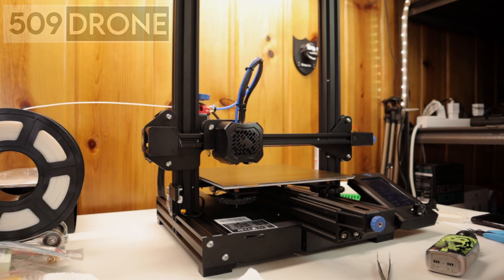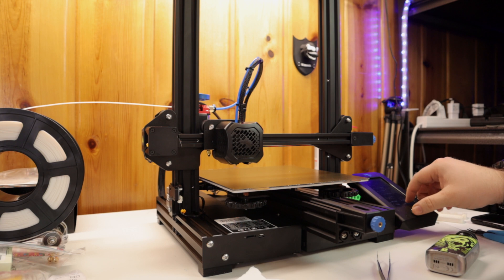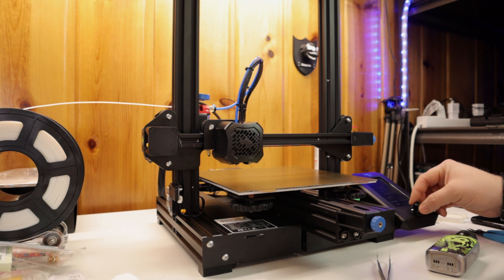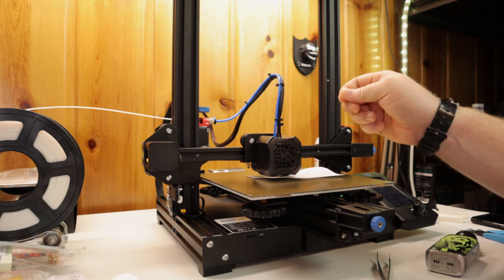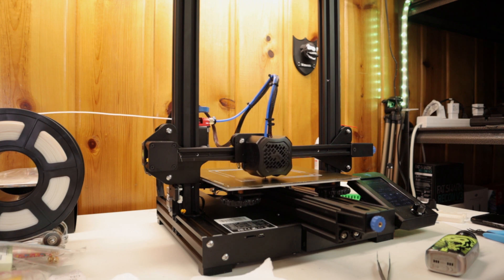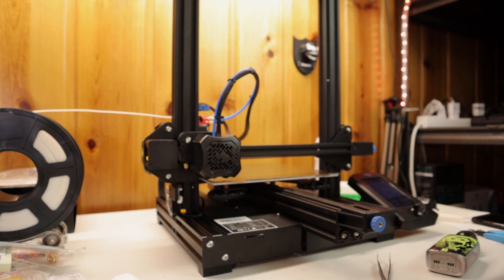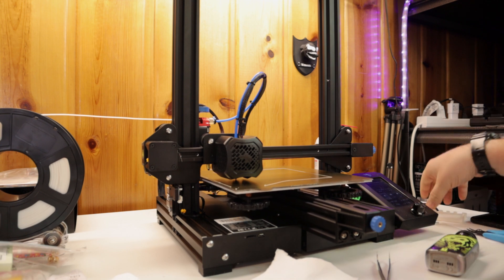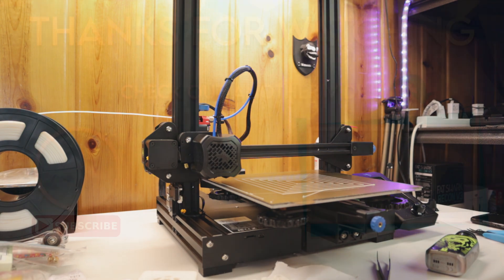How to level your bed - Ender 3 V2 [ Beginner Friendly ]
How to level your bed on your ender 3 v2 3D printer. This is a video guide on how to level the bed on your ender 3 v2 printer for people who are new to 3D printing and just learning.

PLEASE NOTE Filaments like TPU, PETG, ABS, etc WILL bound together with the TH3D ezFLEX bed sheet I showed in the video. You will want to use something like hairspray, or a glue stick on your bed surface BEFORE printing those types of filaments. Don't ruin your brand new print surface the very first time you print something like TPU, like I did. PLA does NOT require you to put anything on the build surface though.

Bitcoin Wallet:
bc1q9tk26lwzg3qnmh85ez4kxqtams6f6cu433mnxu

3D Printer Upgrades & Mods

Ender 3 V2:

Bltouch Kit:

Raspberry Pi 4 2GB:

Raspberry Pi 4 Full Starter Kit:

USB Webcam used for Raspberry Pi:

Creality Direct Drive Upgrade Kit:

Upgraded Bed Springs:

Extra .4 Nozzle Kit:

Digital Calipers:

Monitor cable for Raspberry Pi:

40mm LED Fans for Raspberry Pi:

Desiccant Packs: (keep your filament dry)

Airtight Storage Container for filament:

Black Sainsmart TPU:

Green Sainsmart TPU:

White Sainsmart TPU:

Eryone Galaxy Sparkly Glitter PLA:

GIZMO Dorks PLA Pack:

Black SUNLU PLA:

White SUNLU PLA: